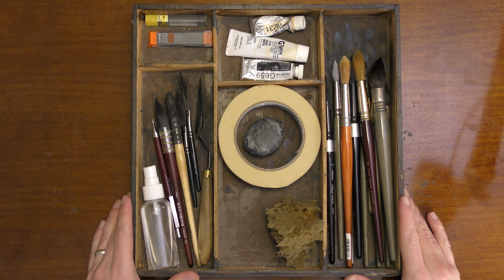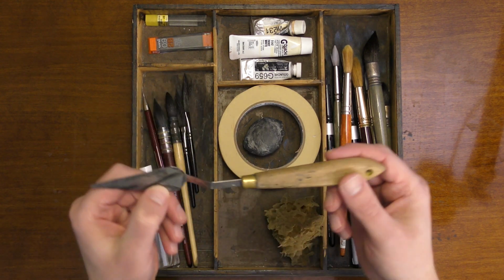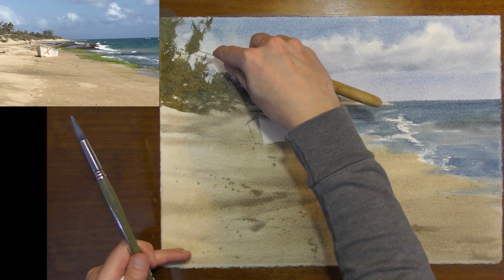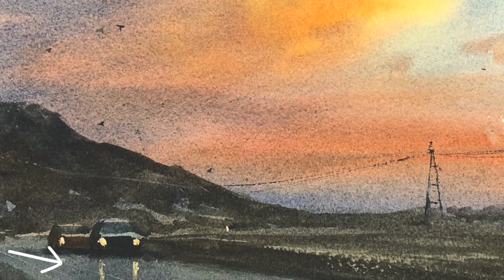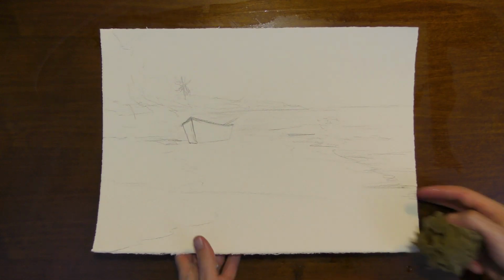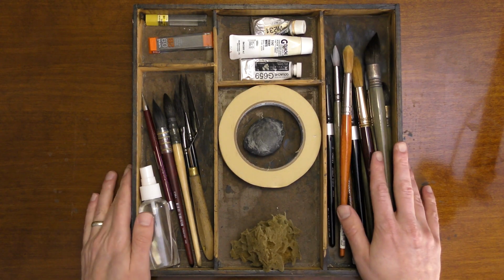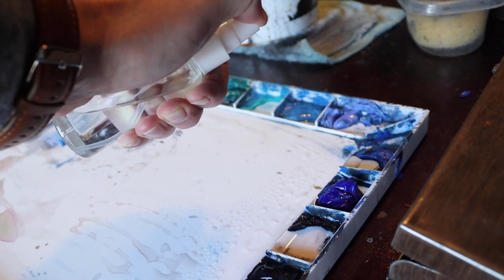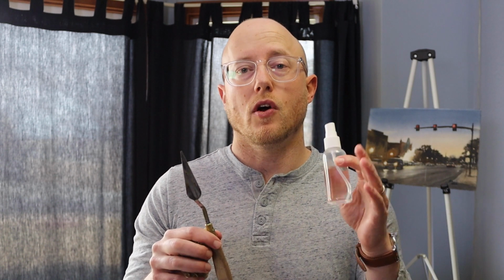3 Most Important Watercolor Supplies (Not paint, brushes or paper)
I get a lot of questions about my watercolor supplies, so this week, I am giving you a sneak peek of some of the most important tools in my paint box - and they’re not what you might think of first.

A while back, I talked to you about the three kinds of brushes you want on hand.

In today’s video, I am going to go beyond the brushes, paper, and paint.

I am going to show you the 3 less common tools that make a huge difference in my painting practice.